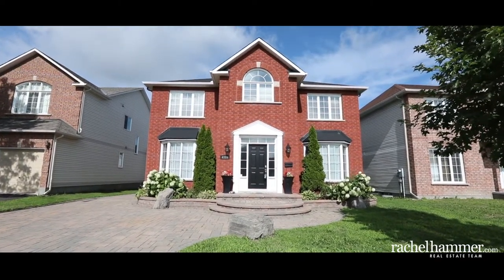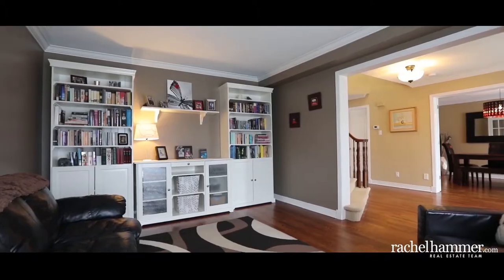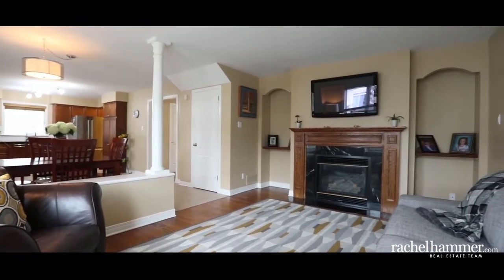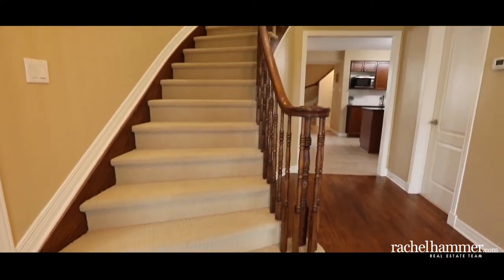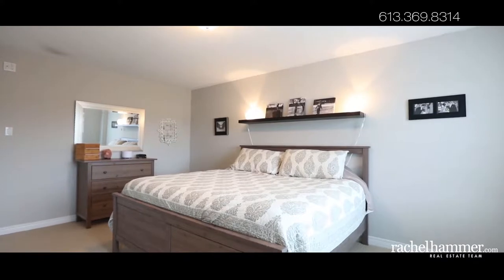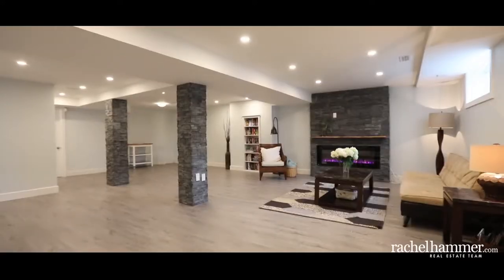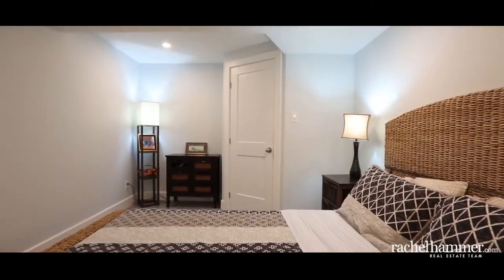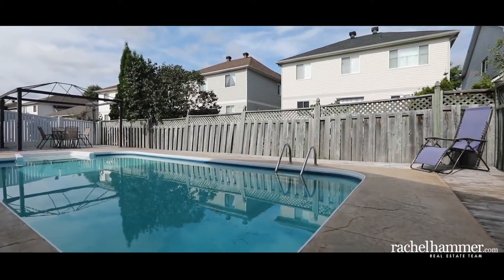4318 Totem Drive - Riverside South, Ottawa - rachelhammer.com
This huge 5 bedroom plus loft with unique second staircase is a rare find! Step into this incredibly large, beautifully renovated and upgraded single family home and imagine enjoying life in your very own resort style backyard with salt water swimming pool!

From the first steps up the driveway, admire the incredible landscaping, stone block flower beds accented with natural boulders and interlock - hundred of square feet of easy maintenance. Inside appreciate the newly tiled foyer with mirror closets creating a spacious and elegant entrance to this well over 3000 square foot home with attention to detail throughout.

Freshly painted front and interior, this home boasts hardwood flooring throughout the main floor with high ceilings in the living and dining rooms. The family room features a gas fireplace and is open to the spacious kitchen which features brand new stainless steel appliances, granite countertops, island with hardwood cabinetry as well as the bonus butler’s pantry space.

The grand staircase is a show stopper! Your second floor provides space for each family member; a large master retreat with ensuite including soaker tub and separate shower and three additional spacious bedrooms. The huge loft leads to the handy second staircase, a rare find in this neighbourhood, and gives the potential for an additional bedroom upstairs with little to do.

The recently fully finished basement offers space with contemporary styling and is pre-wired for your sound system and TV on the gorgeous stone wall with Napoleon electric fireplace. Large windows provide an abundance of natural light in the large recreation room, additional 5th bedroom with walk in closet. A full washroom and great storage space are also found in this spacious lower level.

The rear yard is perfect for a busy family looking for more time to enjoy together by reducing time with lawn maintenance and garden weeding. This home provides all the enjoyment of a maintenance free lifestyle! Come and appreciate the afternoon sun in the salt water pool -  simply sit back and enjoy!

Just steps away from public transportation, great local schools, incredible community centres offering programs for everyone, shopping galore and so much more. 4318 Totem Drive is a great place to call home and offers everything you need, give us a call today to see it for yourself.